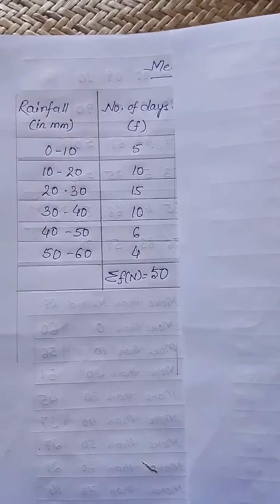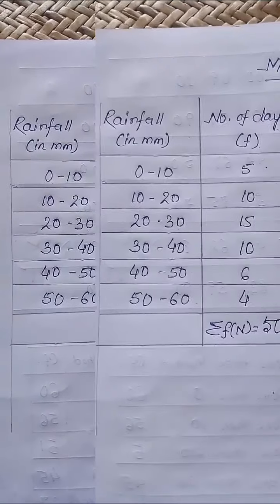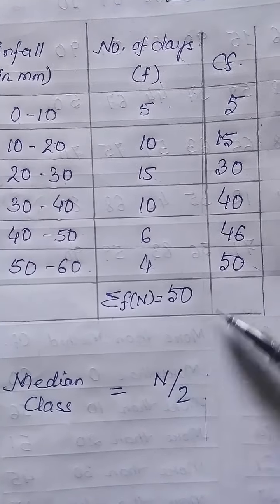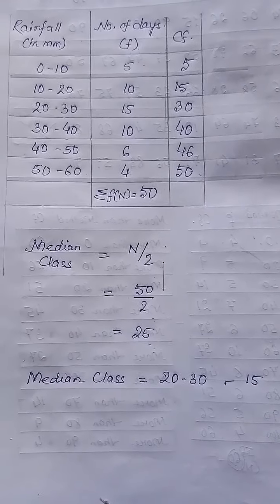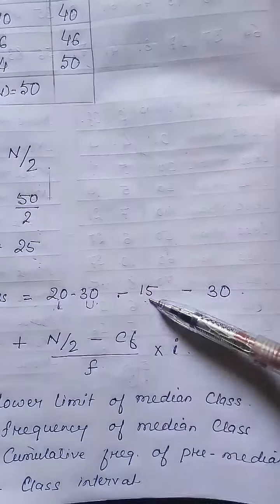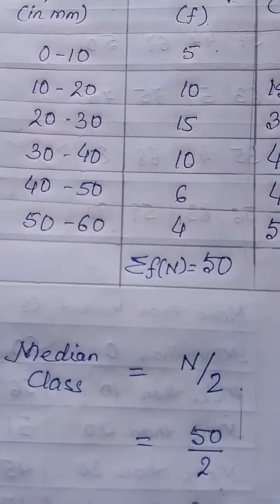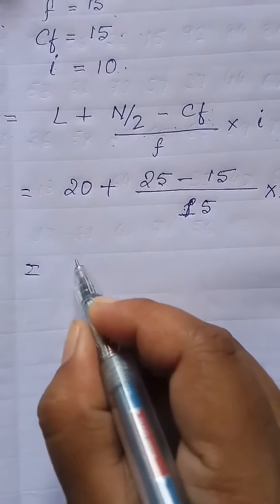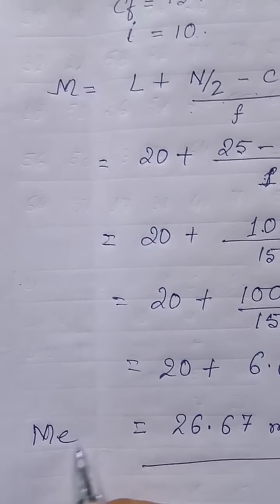MEDIAN (GROUPED DATA)